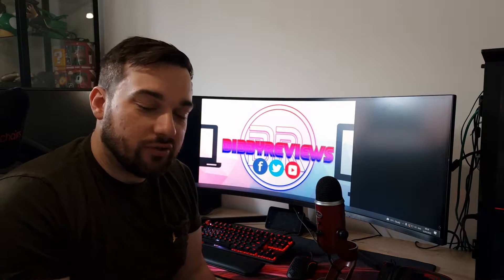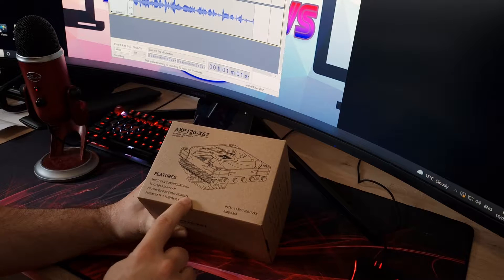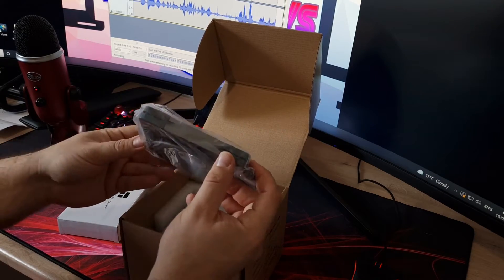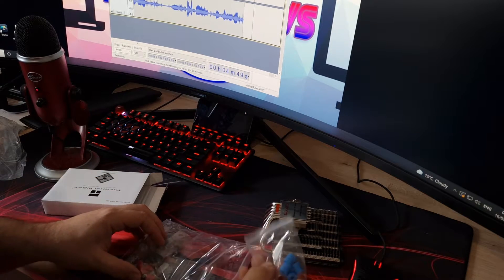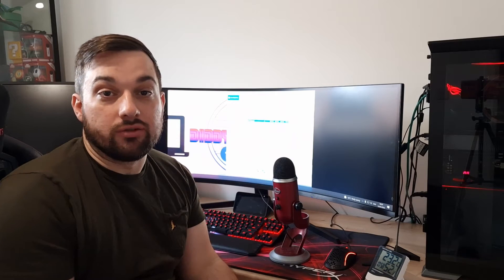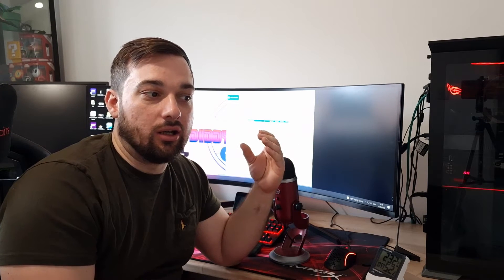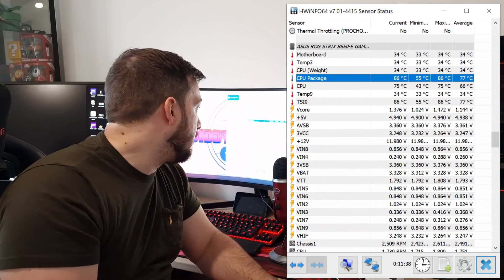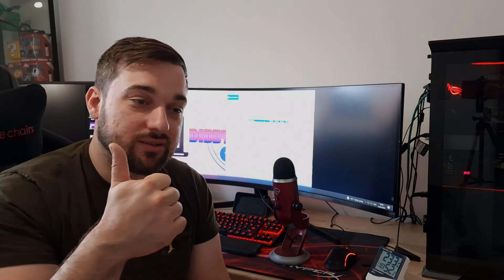Thermalright AXP120-X67 Low profile CPU Cooler - Review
Review of the Thermalright AXP120-X67 Low profile cpu cooler

Special thanks to @Thermalrightonutube for sending this over for review.

I test its performance on AMD 5900X

Cpu Vectors by Vecteezy

Computer Components Vectors by Vecteezy

Computer Icon Vectors by Vecteezy

Music 2
Music in this video
Song
Feel Good
Artist
Syn Cole
Album
Feel Good